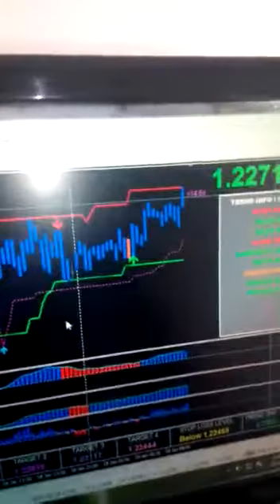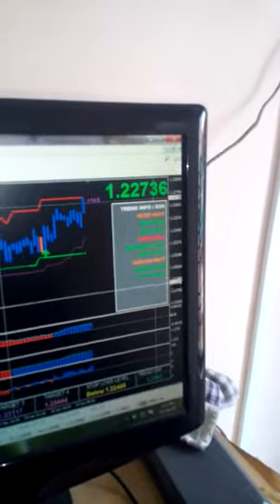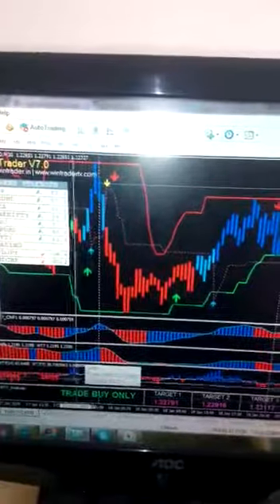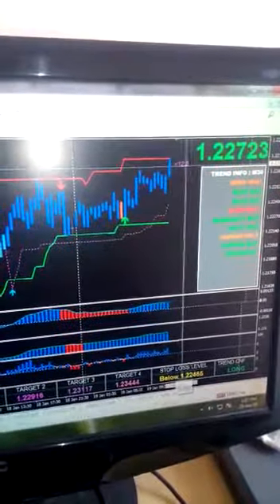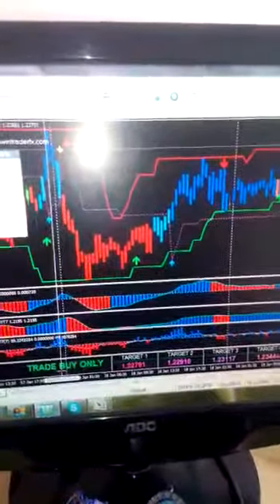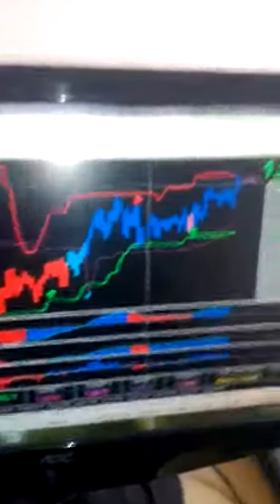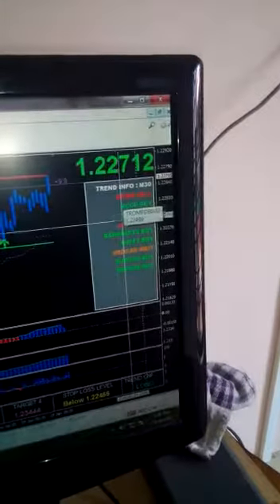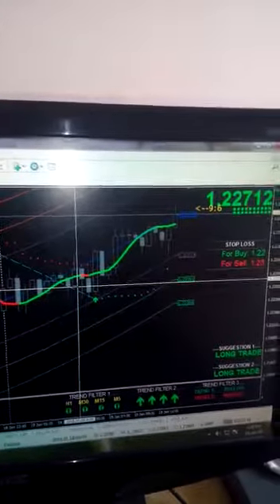WinTrader Trading Systems FOREX EURUSD Live Screen from Mobile Videos Collection (English)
The advanced trading systems, and technical analysis software that provided highly accurate entry and exit points. The advanced technical analysis software works in all major markets like FOREX, COMEX (USA), MCX (India), NSE (India), NCDEX (India).
For more details contact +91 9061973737 (Call/SMS)
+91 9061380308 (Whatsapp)